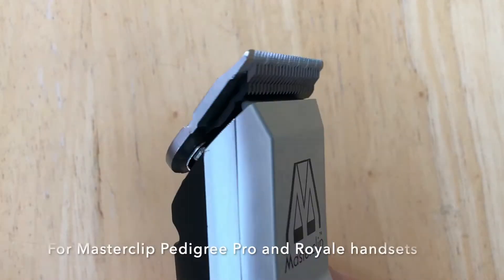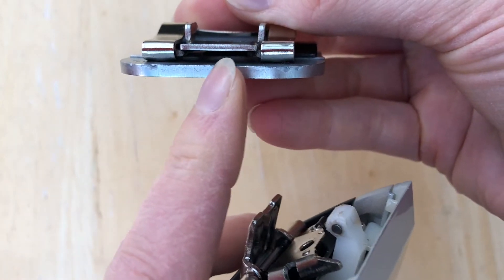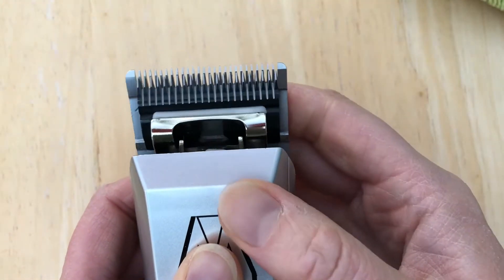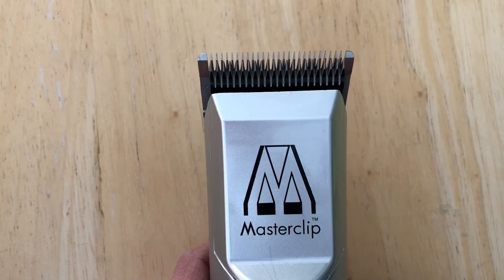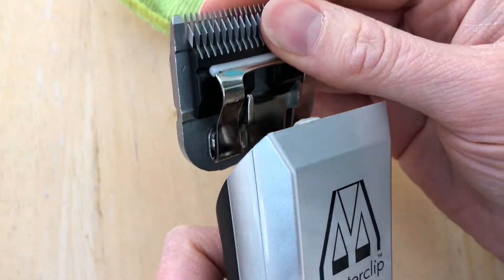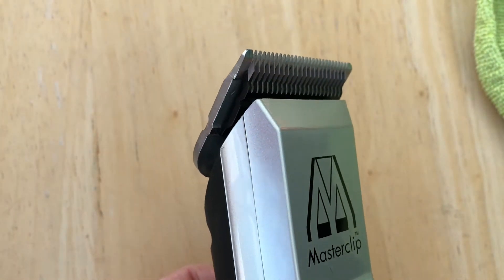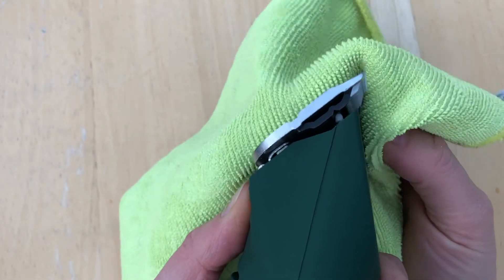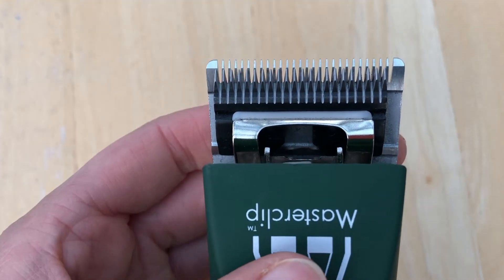Snap On A5 Clipper Blades - How To Change The Blades - Masterclip Dog & Horse Clippers (So Easy!)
This tutorial video demonstrates how to fit and remove the A5 snap on/snap off clipper blades from your handset. The A5 snap on blades from Masterclip are compatible with all makes of A5 clipper that the take the A5 blade system including the professional Masterclip Pedigree Pro dog clipper, MD Roamer cordless dog clipper and Royale horse clipper. These blades will also fit Moser, Andis, Laube, Wahl, Liveryman, Oster and Heiinger A5 clippers.

Chapters:
0:00 How to remove the blade from the clipper
0:25 Fitting the blade onto the clipper without the motor running
1:24 Fitting the blade with the clipper switched on
2:37 Taking blades on and off the MD Roamer clipper

to view our full range of professional animal clippers.

Discover how to use the A5 dog clipper blades and A5 horse clipper blades for dog clipping and horse clipping. Fitting the blades on and off the handset with a simple, easy to use snap on design.